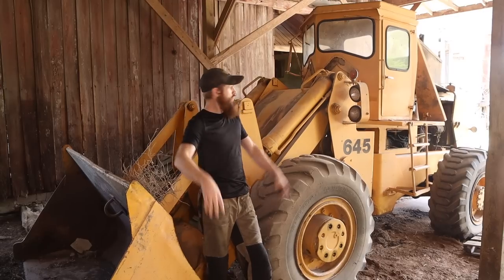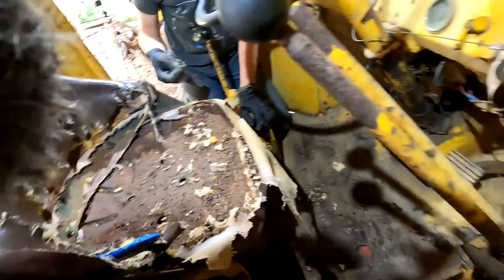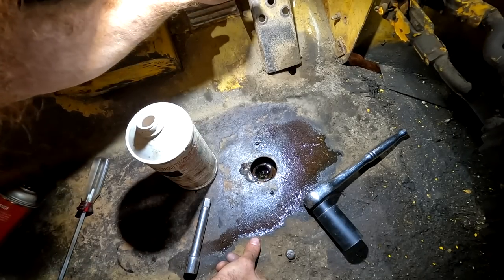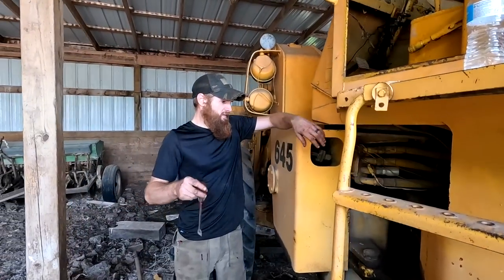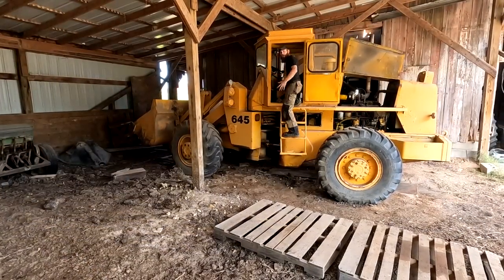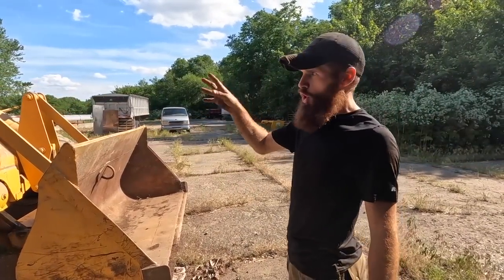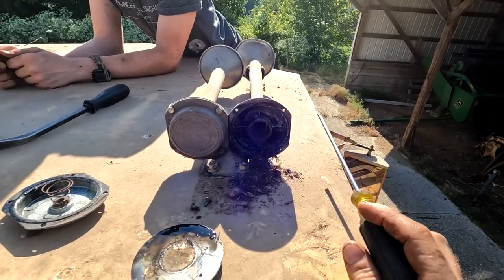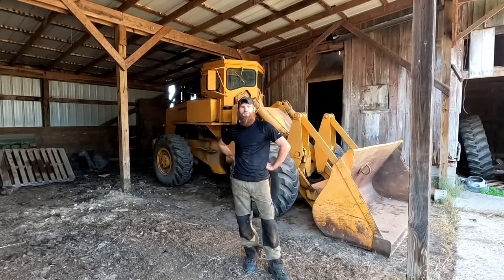Old Loader DRIVES out of the BARN ~ First time in 10+ YEARS ~ Day 4 ~ 1965 Allis Chalmers 645 Loader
Today IS the day! This old Allis Chalmers has not been out of the barn in over ten years. I am ready to get this machine out of the barn, and test out the bucket and see how it works! Let's awake this old beast from its slumber.

This old loader is a 1965 Allis Chalmers TL645 Wheel Loader with an Allis Chalmers 3500 turbo charged 6 cylinder diesel engine. It has an Allison automatic transmission, and can reach speeds of 21MPH going forward! It is articulated and can make VERY tight turns, making it very nimble in tight places. It weighs about 26000 lbs or so, and it's a PERFECT sized machine for all the random things I do!

Join me on this journey as we work together to figure out what it's going to take to get this machine back up and running once again! This will be a daily account of the process showing a bit more of what is takes to properly bring this old beast back to life and make it usable once again!

This machine should be a LOT of fun!

Thanks as always for watching and following along with all my crazy adventures here on Salvage Workshop, I TRULY appreciate it!Please enjoy! I know I did!

0:00 - Plan for the day
1:10 - Filling up the tires
2:30 - Cleaning out the cab
4:00 - Trying to get the Brakes to work
7:00 - Adding brake fluid and checking the brakes
9:00 - Trying the Hydraulics and attempting to MOVE the Loader
11:45 - Checking the parking brake and Adding Transmission fluid
14:50 - FINALLY getting the 645 to MOVE out of the barn
17:30 - I found a Coolant leak
18:30 - Inspecting the air horns
22:25 - Putting it BACK in the barn for the evening!

If you have any suggestions, questions, or comments, please leave them below! Thanks for stopping by, I truly appreciate your support!